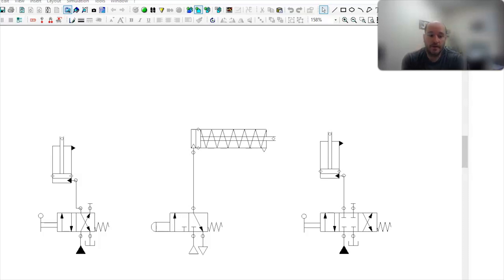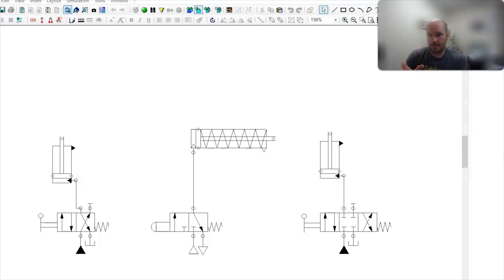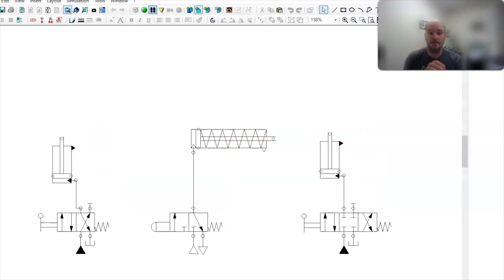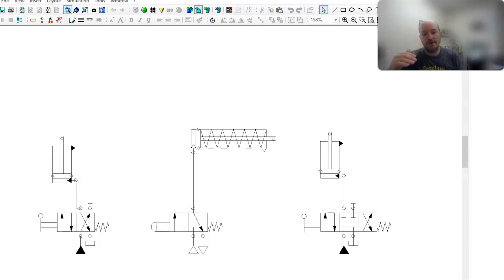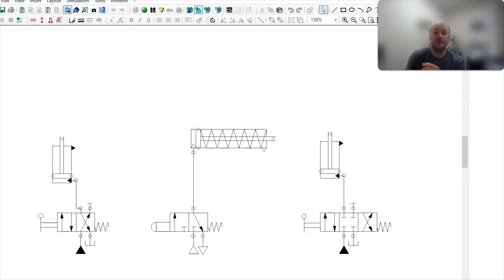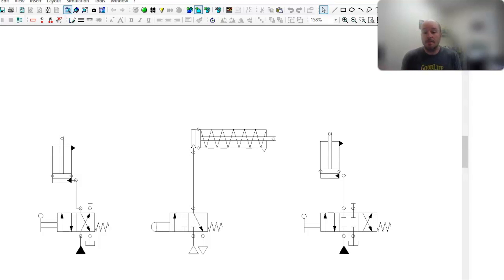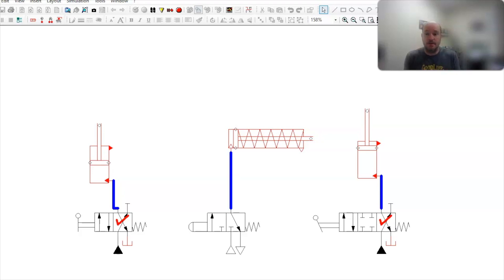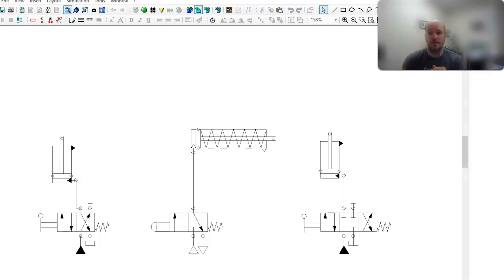How to Control Single Acting Actuator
This video talks about how to control single acting actuators in both pneumatic and hydraulic circuits.  This is just a basic discussion that goes over the difference between a 3/2 DCV and a 4/2 DCV that is convert to a 3/2.  I hope this video helps and that you get something out it.